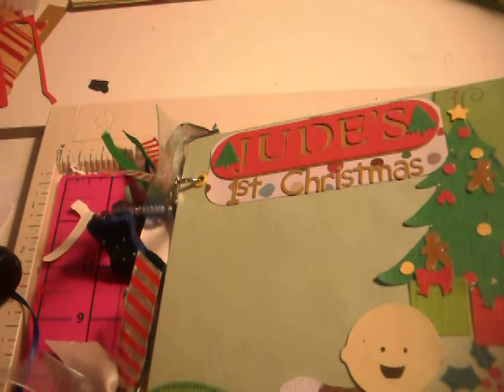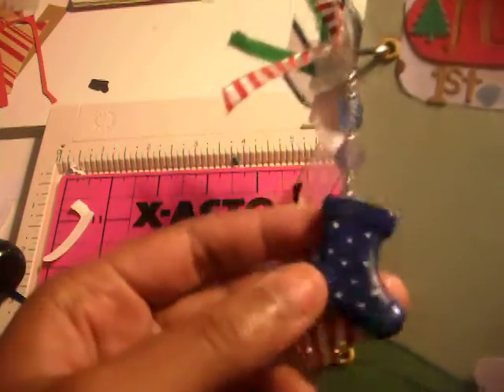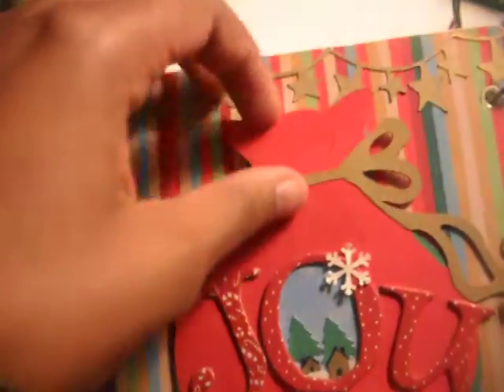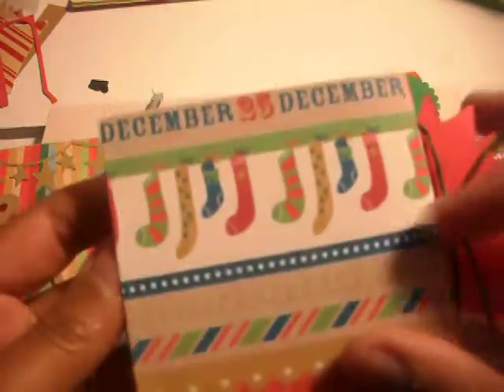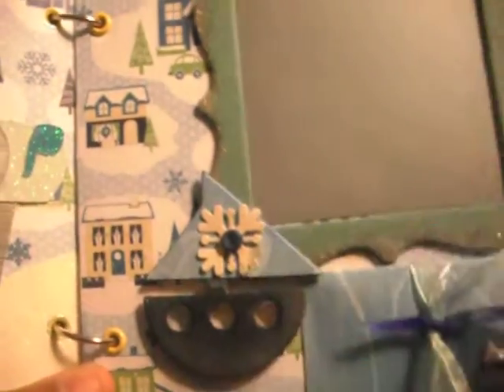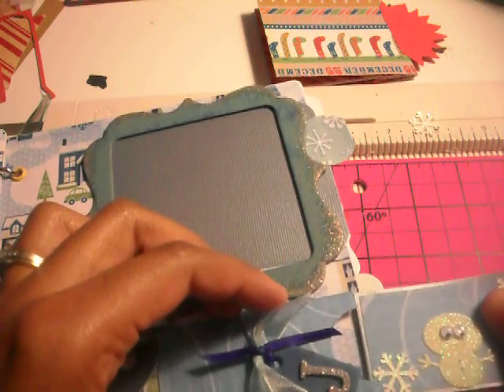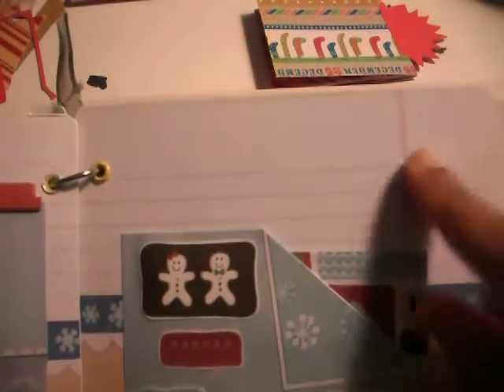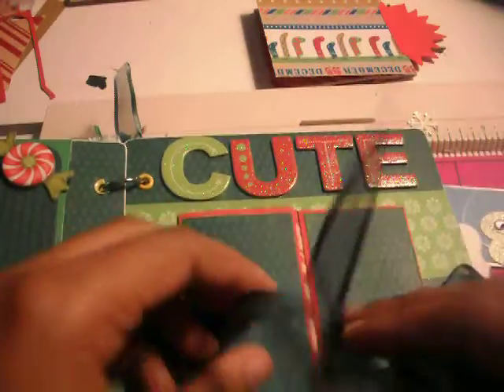Baby's First Christmas Mini